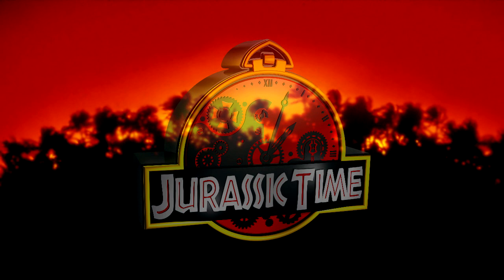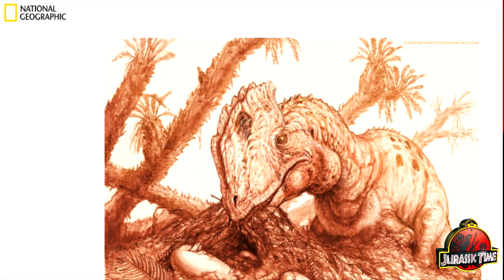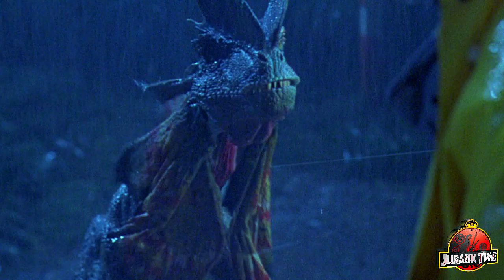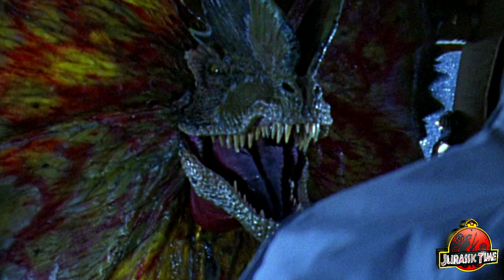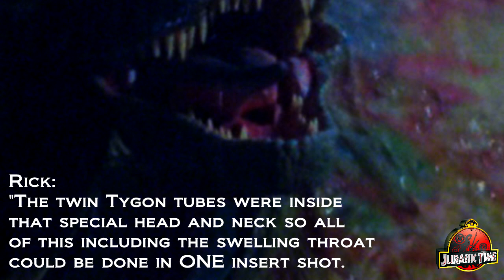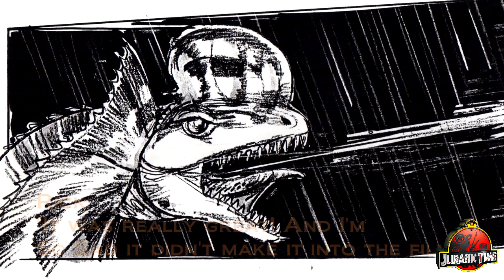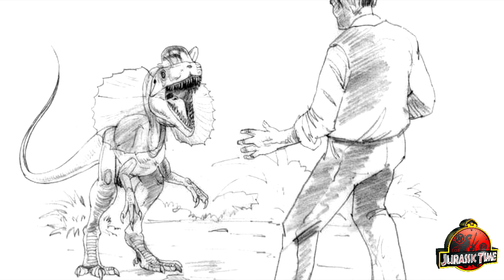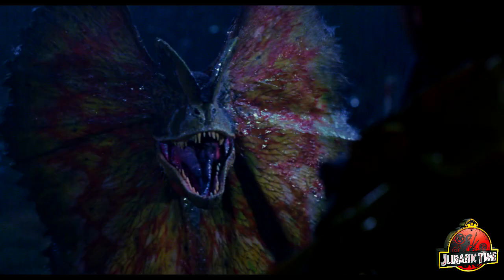Mystery Of The Spitter Sacs (Jurassic Park)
Did you know that the Dilophosaurus has "spitter sacs"... and they're hiding in plain sight? What were their purpose? Find out in this informative Jurassic Production Bite!

For additional details, check out the interview with Jurassic Park Creature Artist Rick Galinson:

An audio-only version of this video is available on the Jurassic Time Podcast: